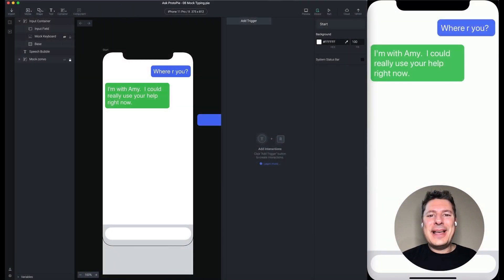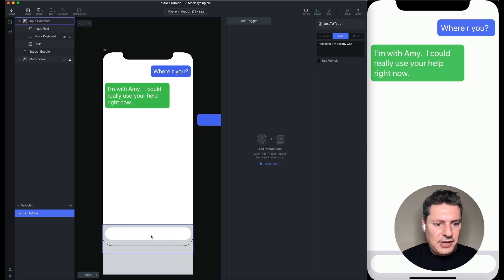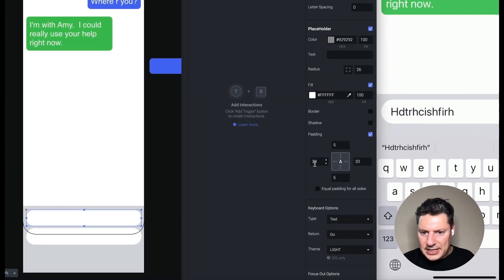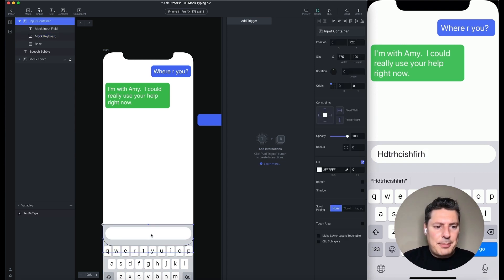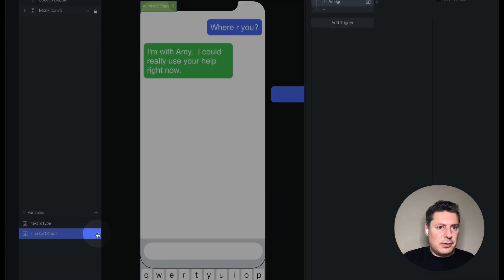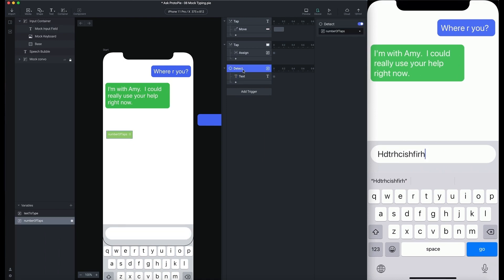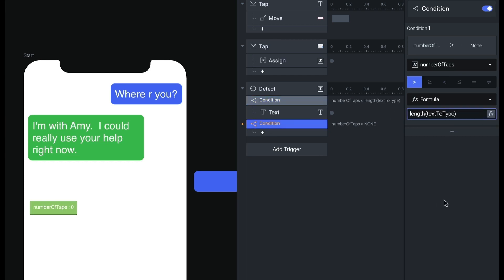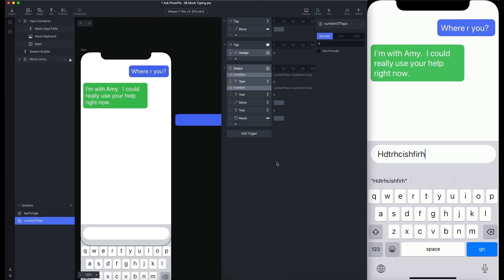ProtoPie Tutorial | How to Do Text Typing Animation (Typewriter Effect)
In this AskProtoPie tutorial video, learn how to make ProtoPie output a predefined line of text while an actor types random letters on a keyboard.

0:00 Typing on a mobile device
17:07 Typing on a physical keyboard (e.g., on desktop or laptop computer)